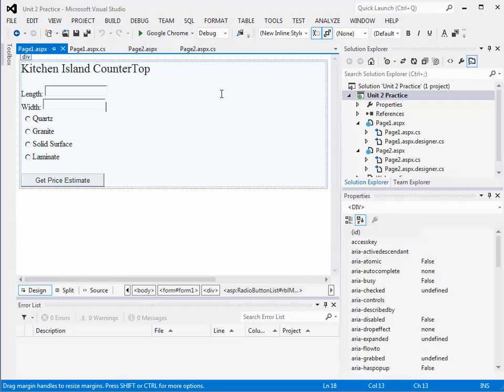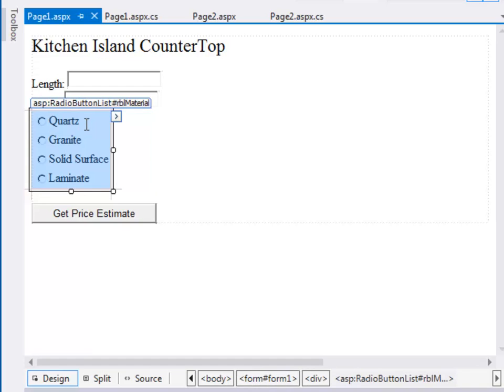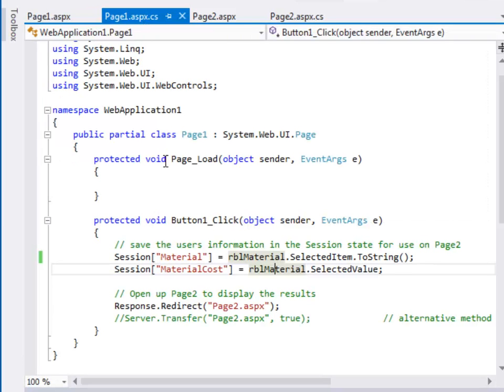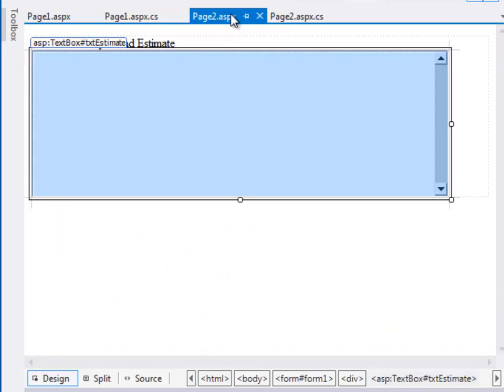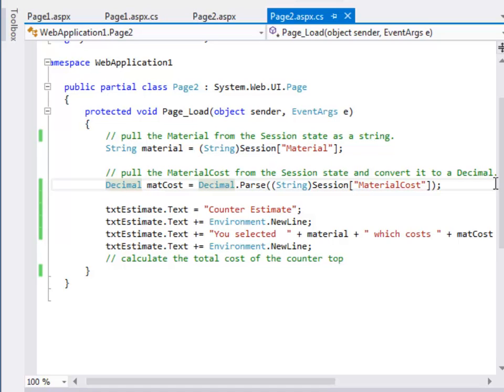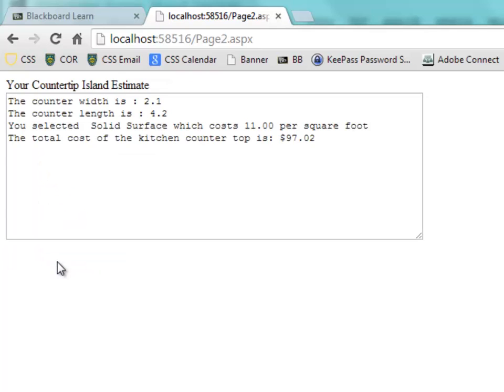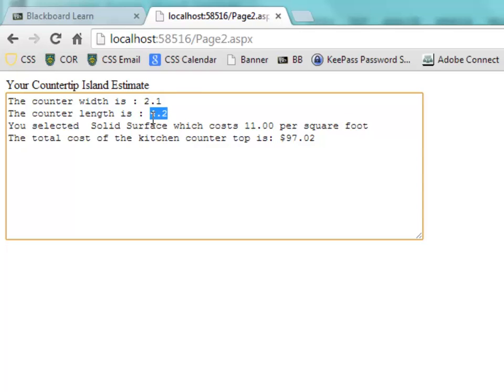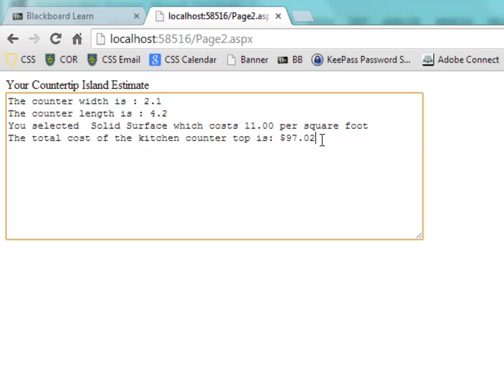CIS 3049 - Unit 2 - Assignment